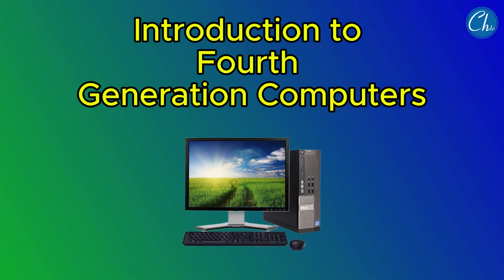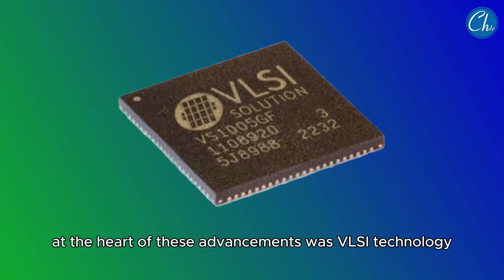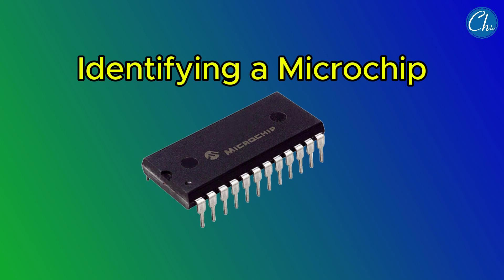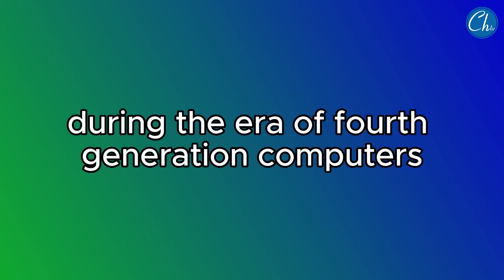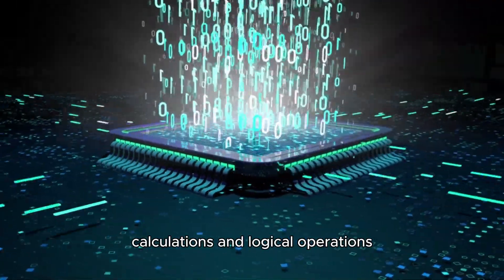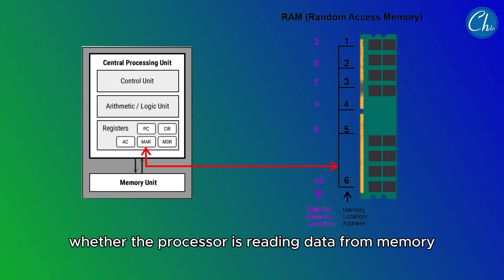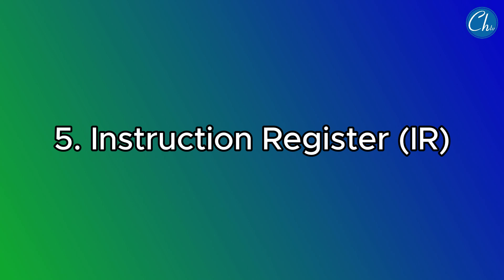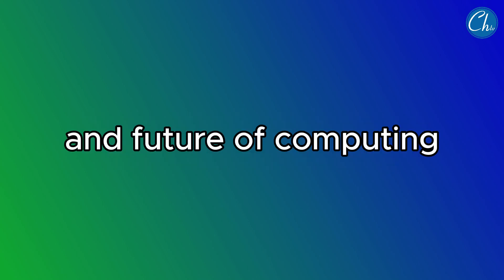Fourth Generation computers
Explore the groundbreaking advancements of fourth-generation computers in this video! Learn about microprocessors, VLSI technology, and how these innovations led to more efficient, powerful, and affordable computers. We'll also break down the architecture of a processor, highlighting the roles of the Control Unit, ALU, and key registers like the Accumulator and Program Counter. Perfect for students and tech enthusiasts alike!